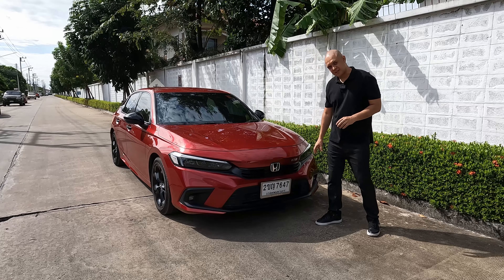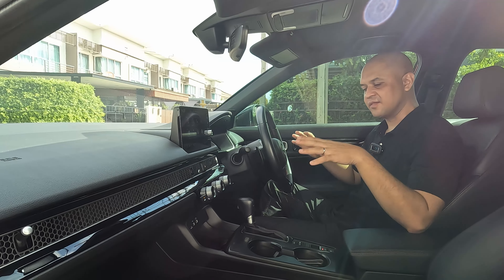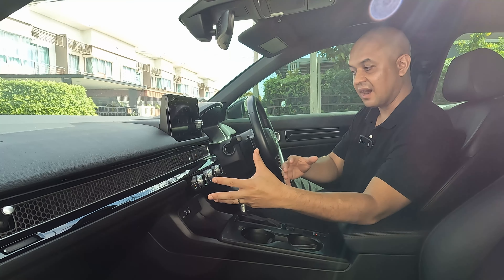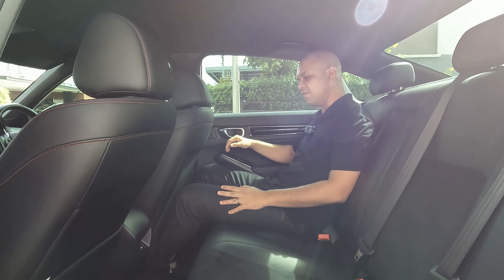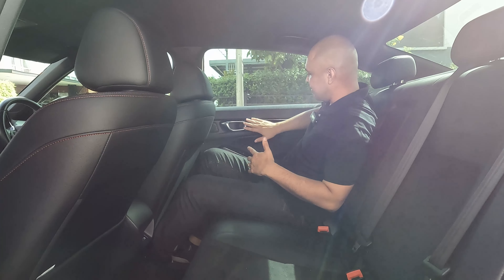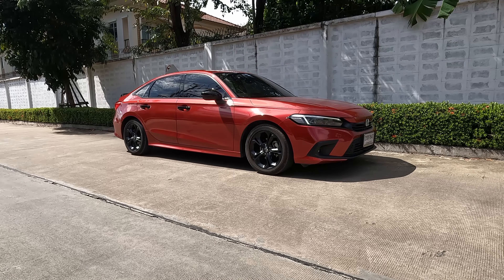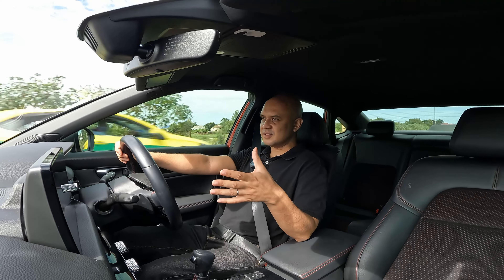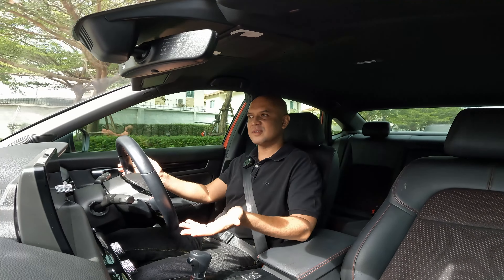Honda Civic RS | Honda Civic RS Turbo 2022